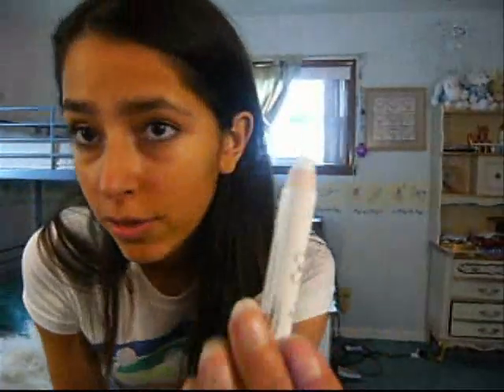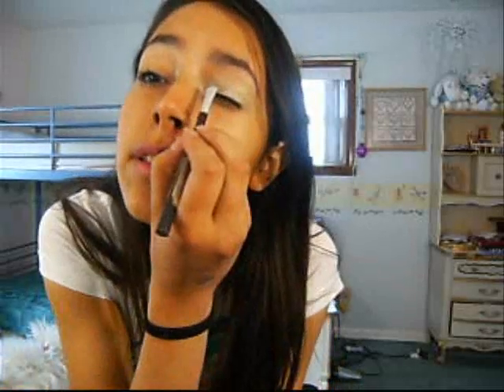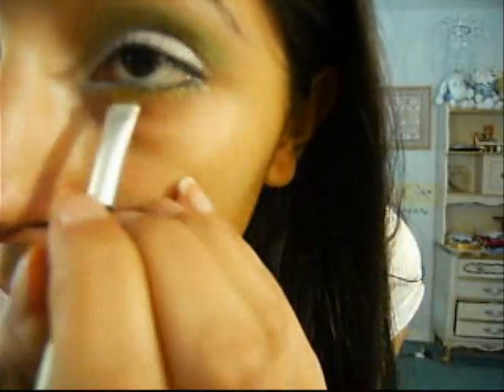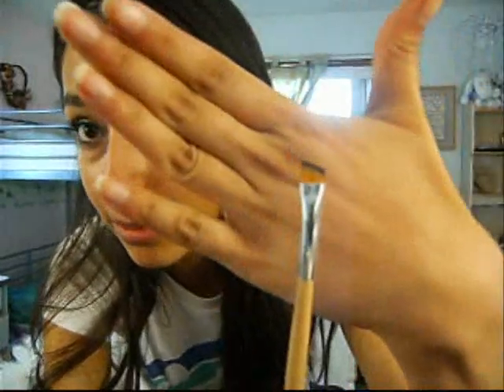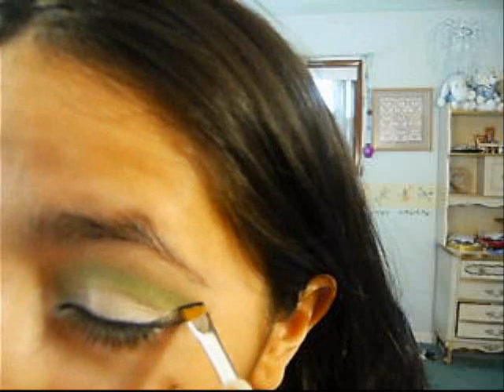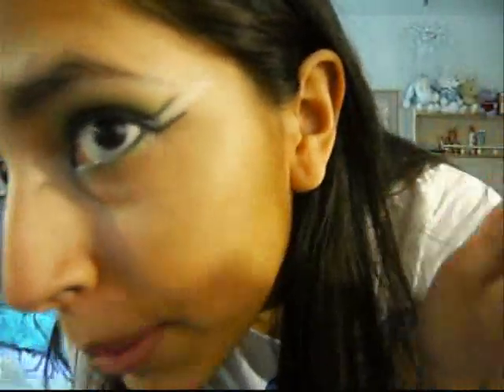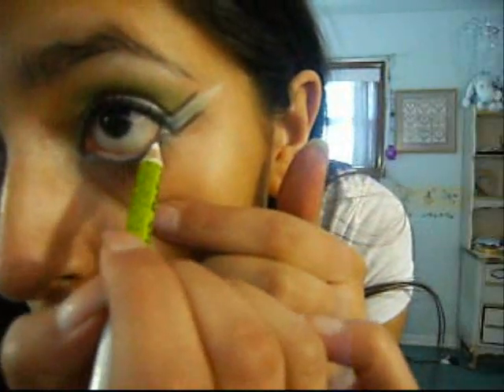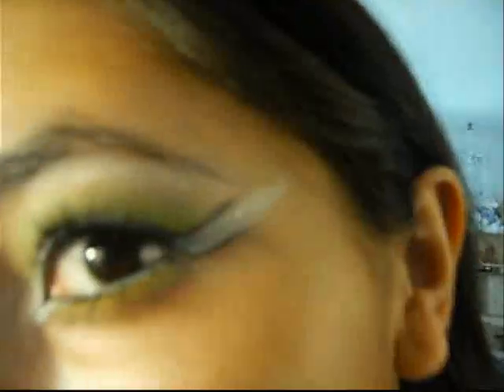Tinkerbell (from Peter Pan) Inspired Makeup Tutorial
Tinkerbell Inspired Makeup